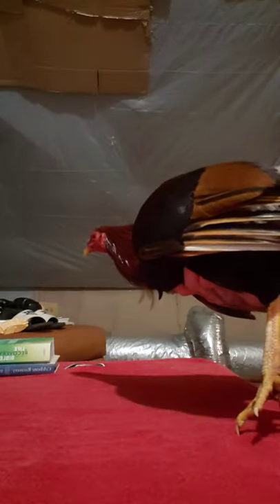# How to condition a game roosters basic steps.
how to condition a game roosters.how to hand work a roosters